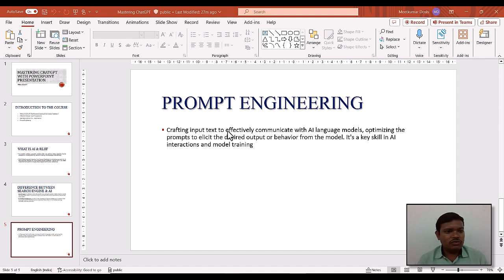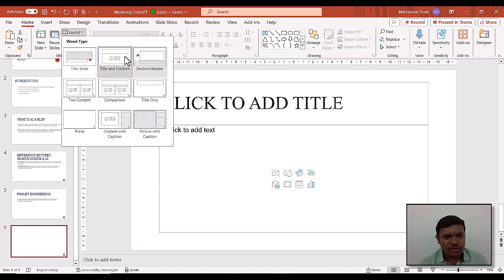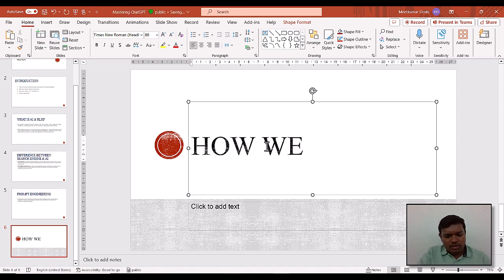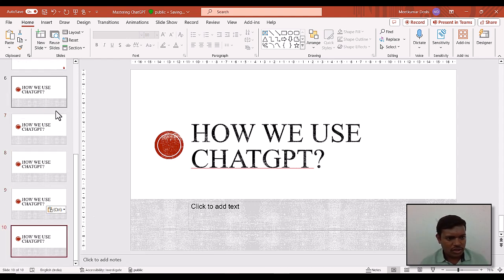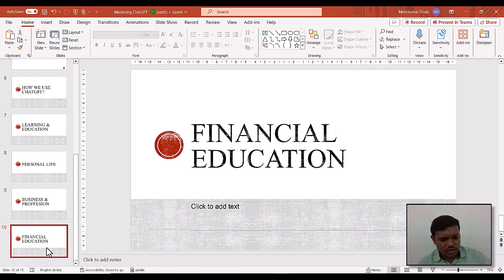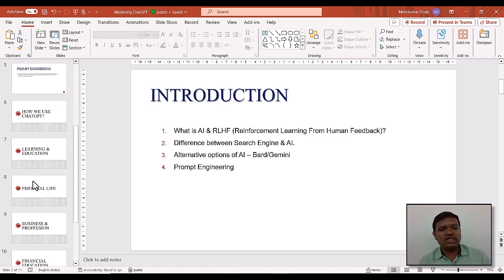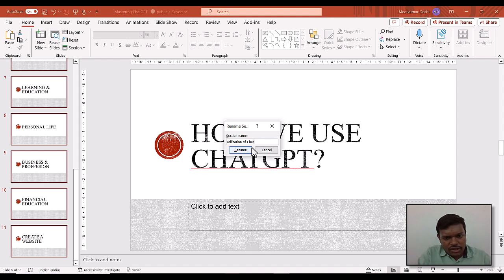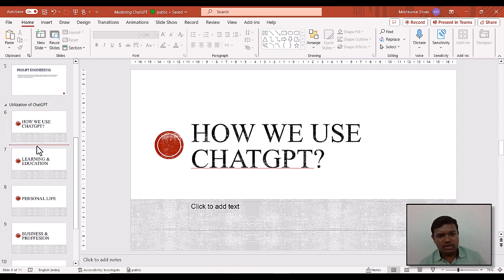What ChatGPT Can do, How to create section in PPT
Learn with Meet Doshi.

Best Videos -